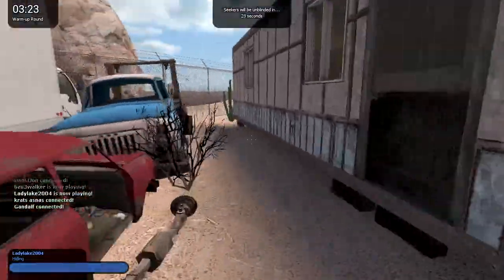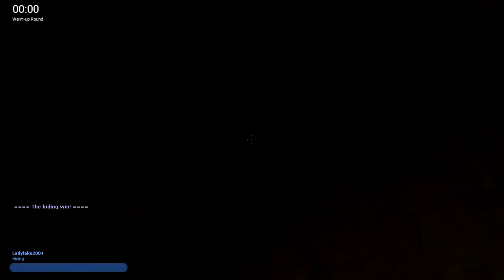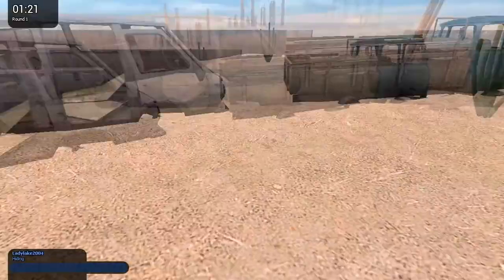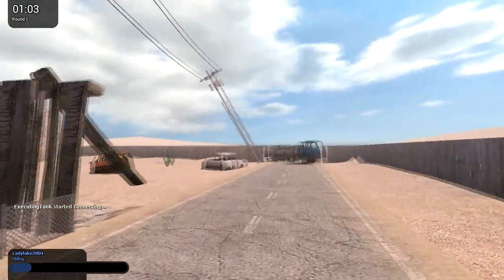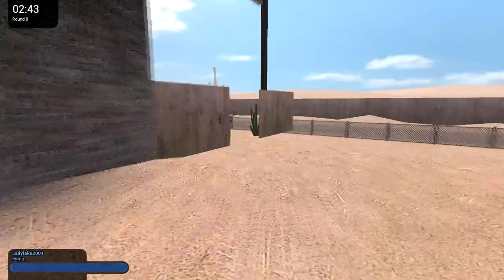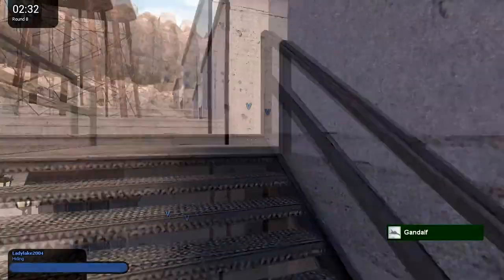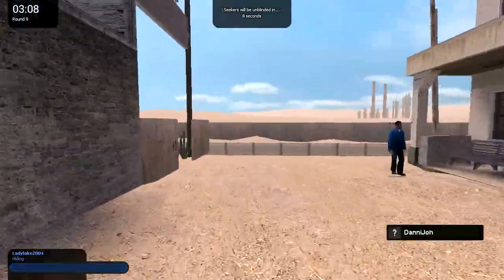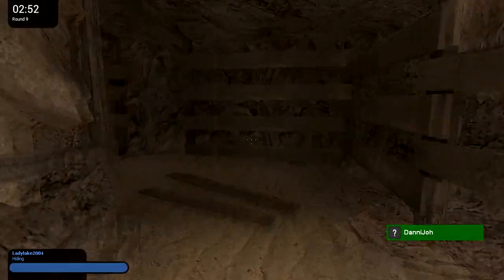collabing with other youtubes Garry's mod part 2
Hello there YouTube so here is some more gameplay of me and other youtubers play garry's mod